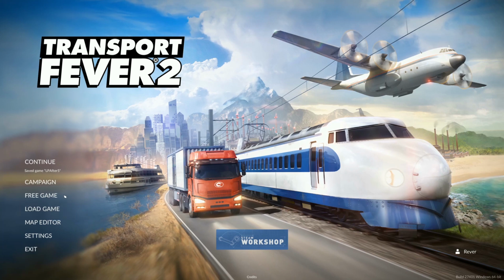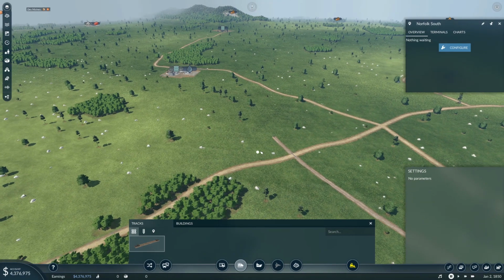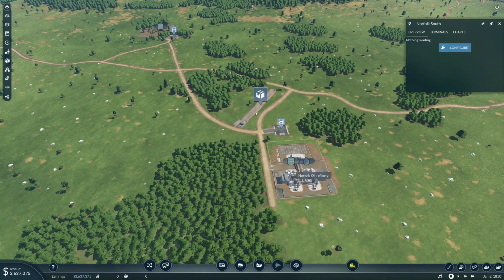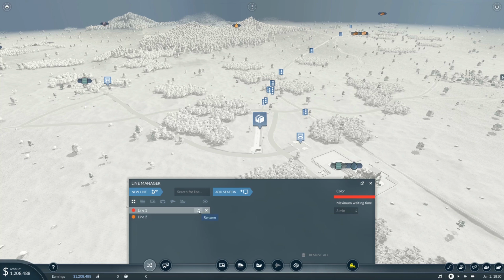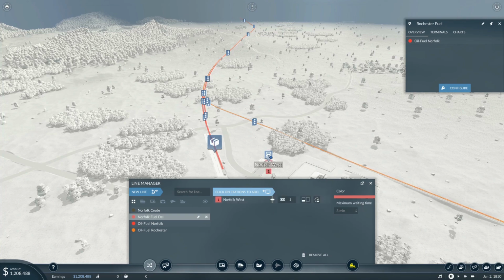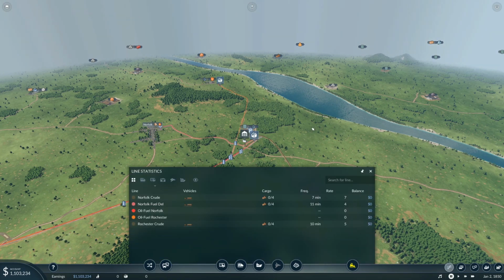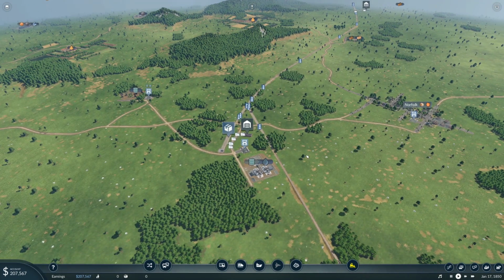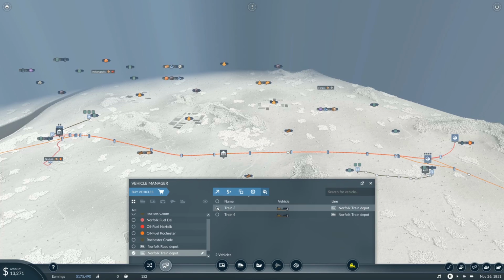Transport Fever 2 Hard Start Season 2 - The Train Plan - E1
Welcome to my second hard start lets play series of TF2. The first attempt went ok, but mistakes were made. Hopefully we can come up with a winning starting strategy this time. I am going to try focusing on getting an crude-oil-fuel train line going. Lets hope it works.